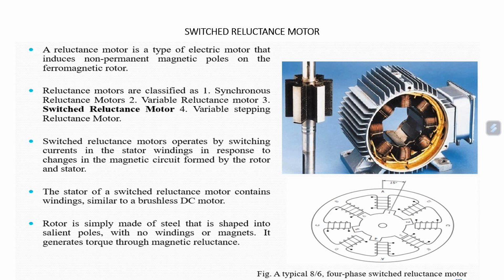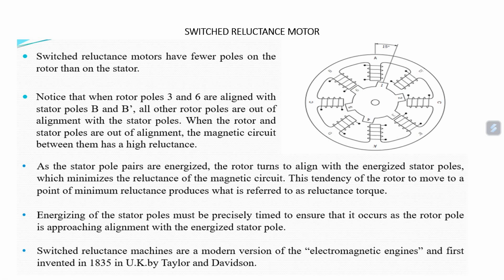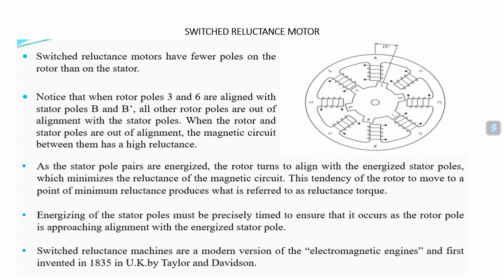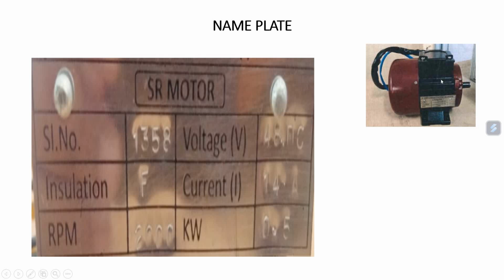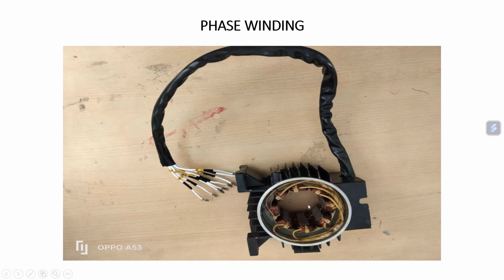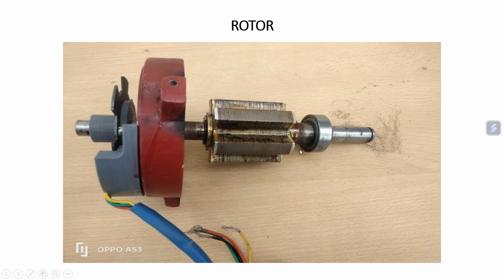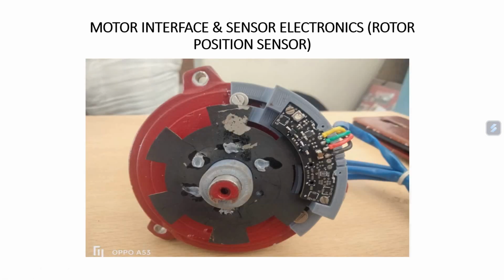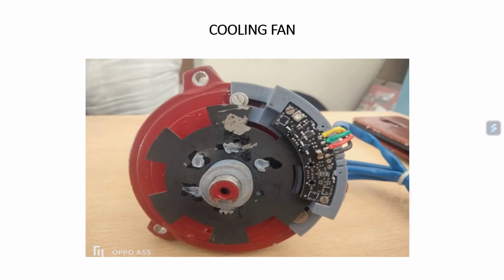Switched Reluctance Motor: Parts and inside view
This video explains practical parts of dismantled Switched Reluctance Motor